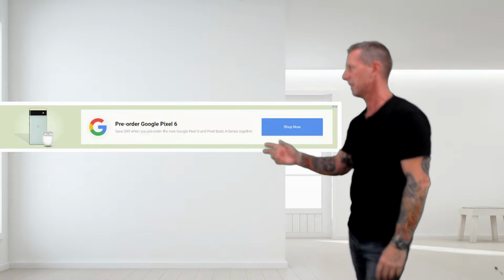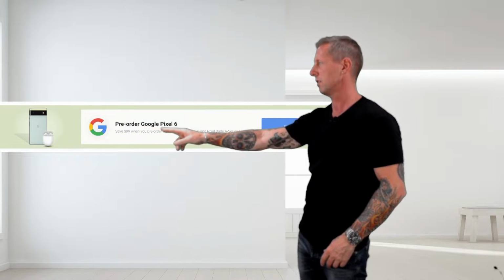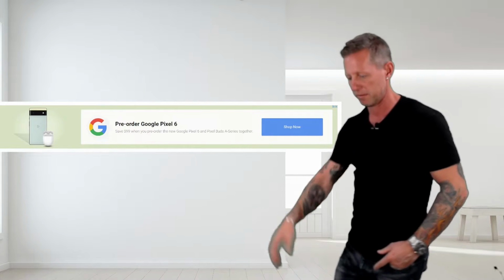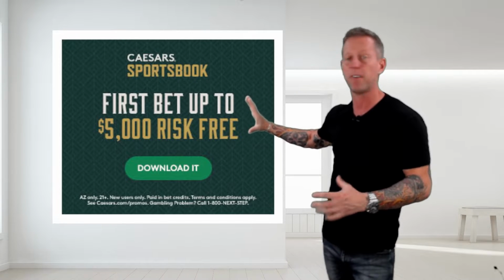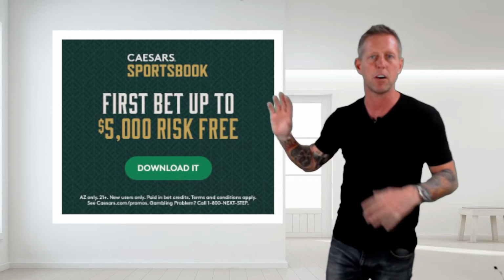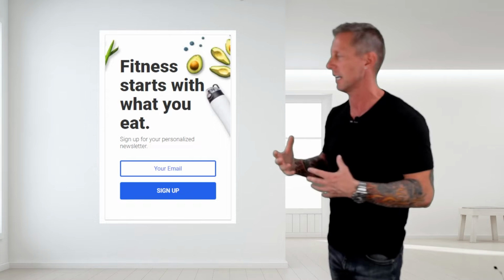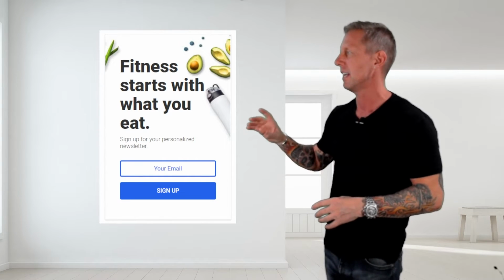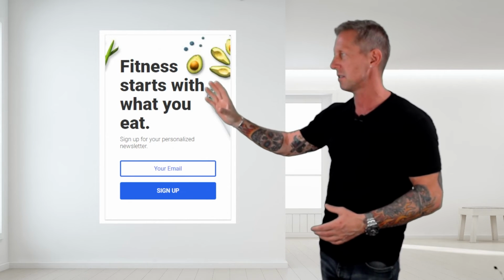Hacking Google Display Ads Part 3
Today we're going to do some more dissecting of ads so we can all work on decoding, the psychology and the design of what works and what doesn't works in advertising. So stick with me and I've got some examples to share with you today.